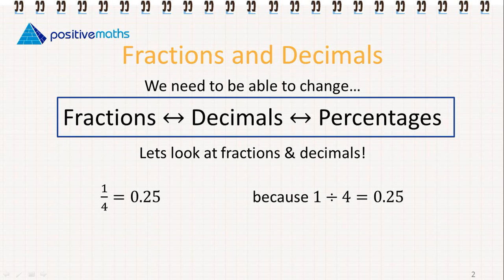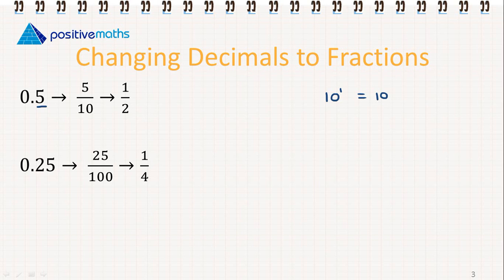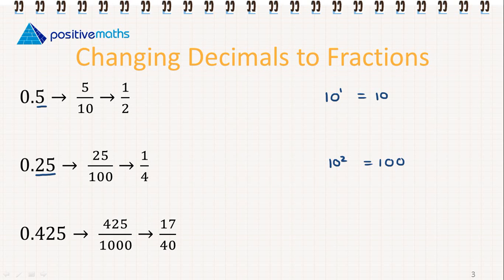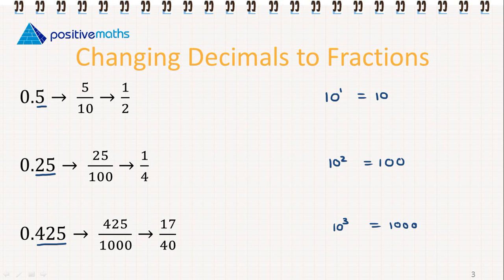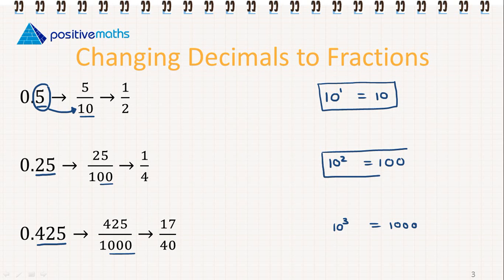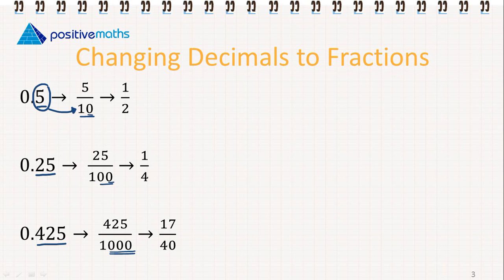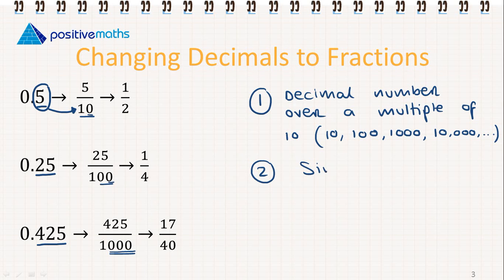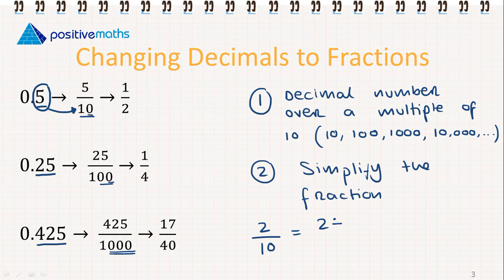3.1.i Decimals 2 - changing fractions